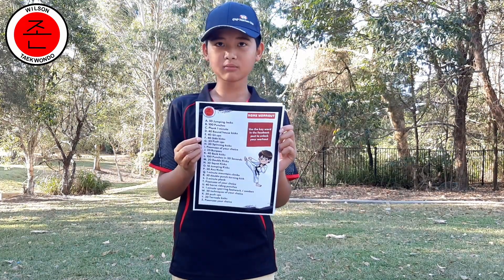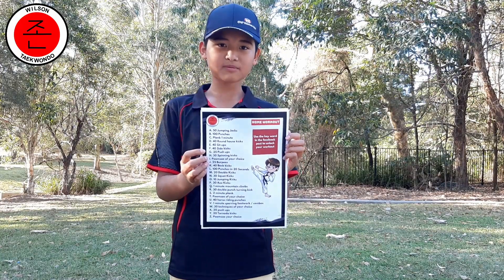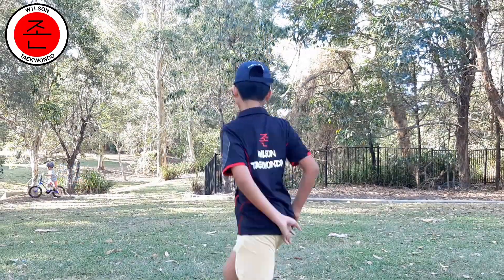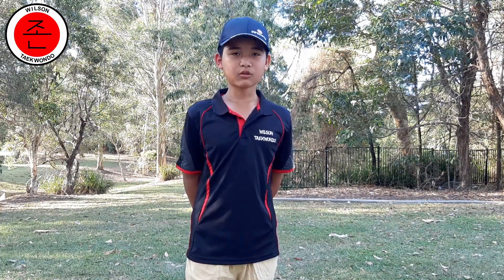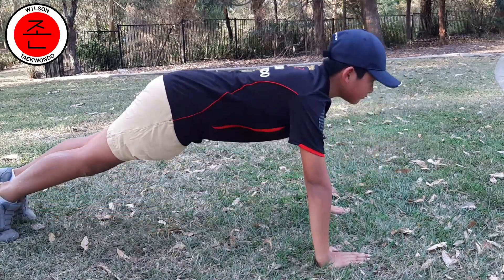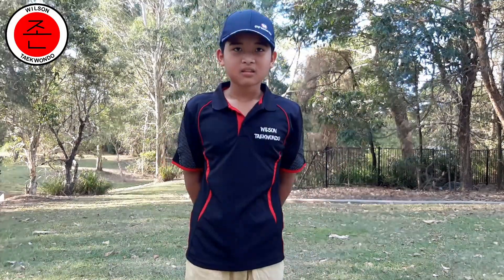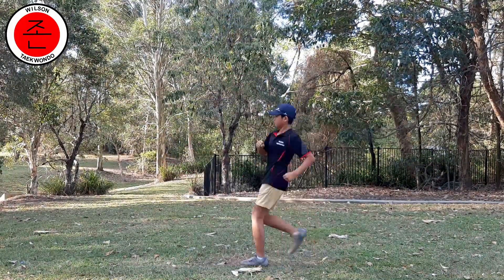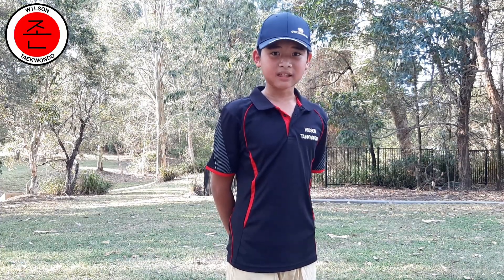Home workout tutorial 1080p